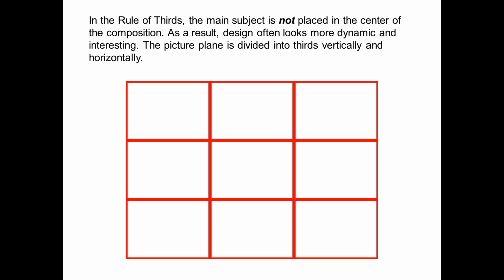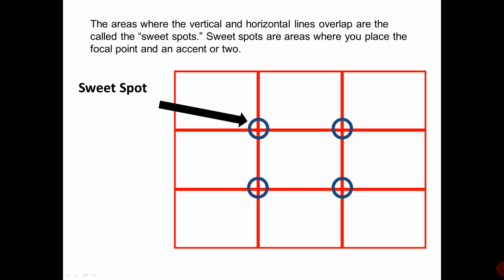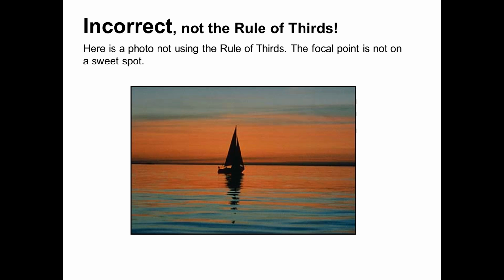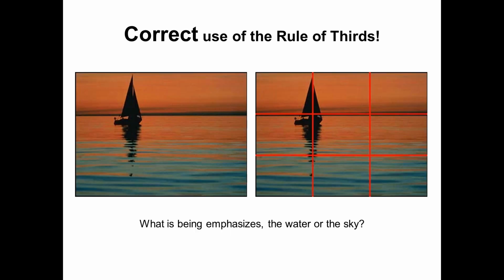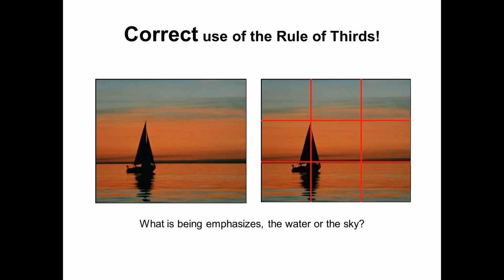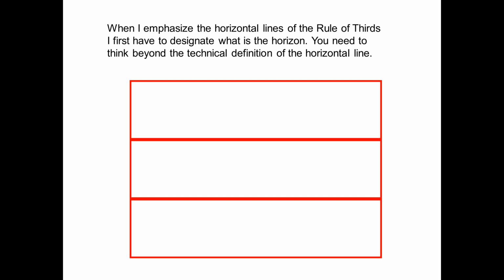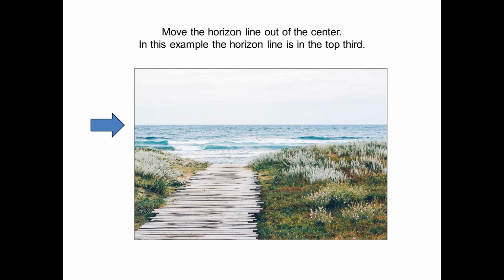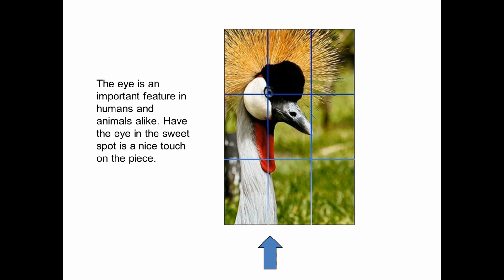Rule of Thirds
How to use the Rule of Thirds.